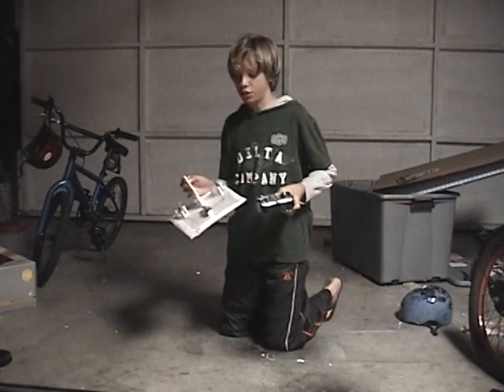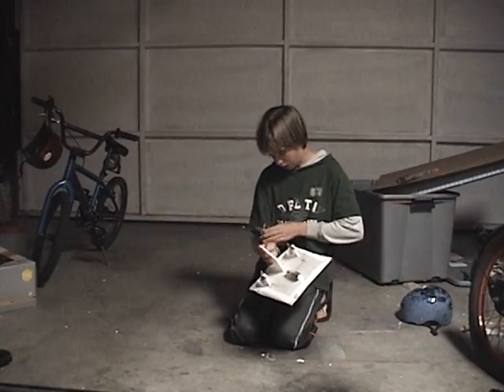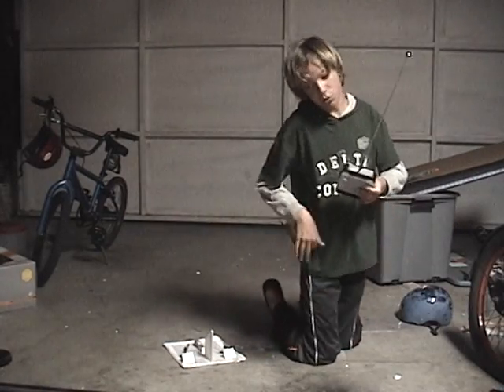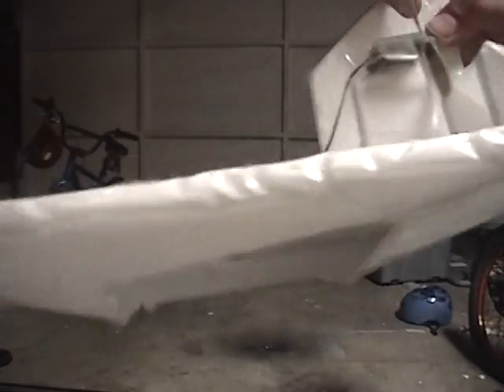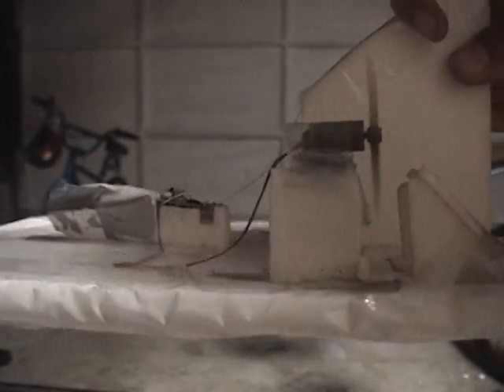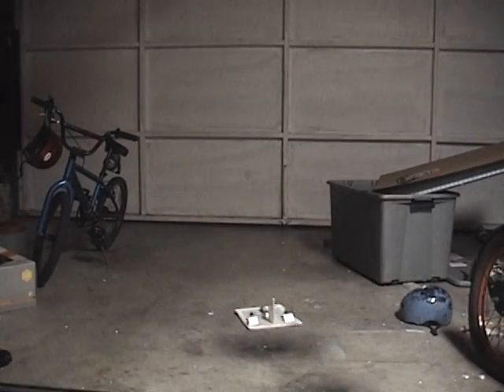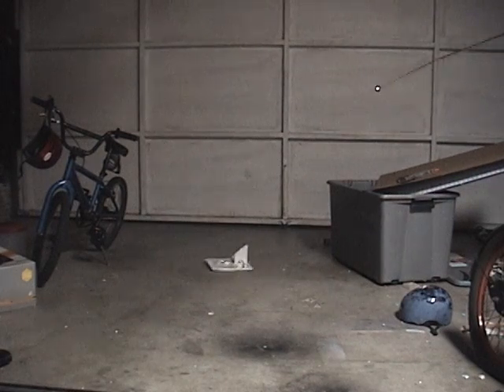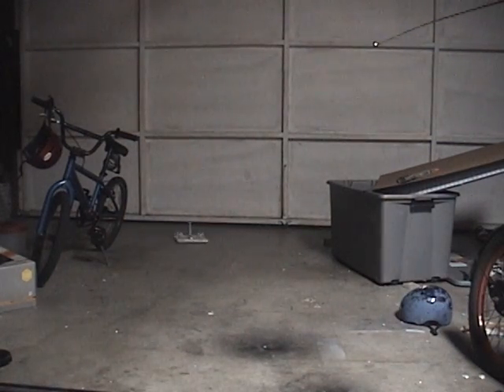My homemade hovercar made from toy plane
This homemade hovercar can glide happilly along a flat surface with no problem but can't go on water. the two engines from the toy f-22 are incredibly powerful, adding to speed.